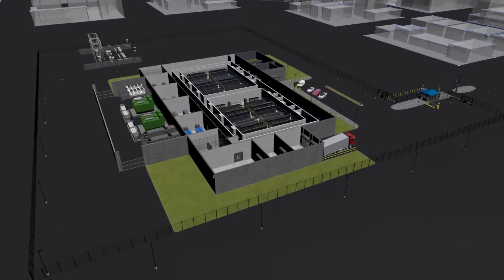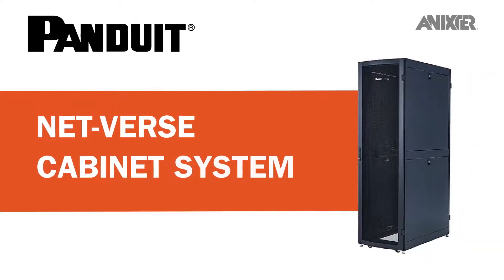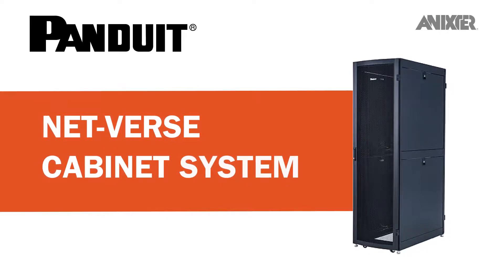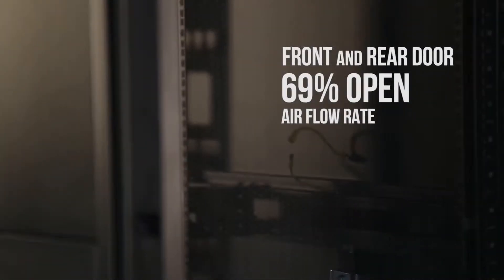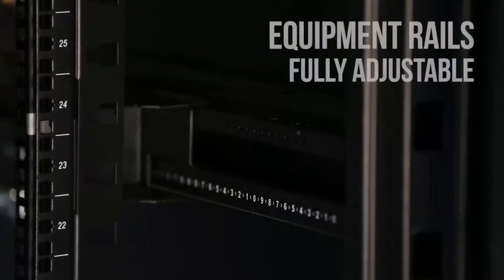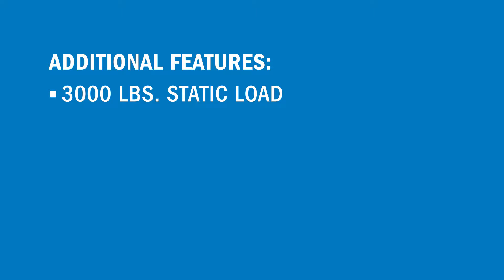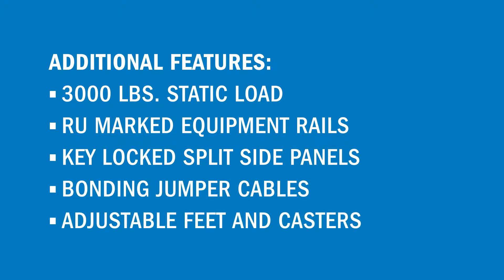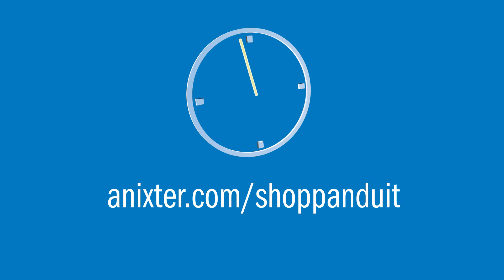Panduit Net-Verse Cabinets - Anixter Featured Technology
Panduit Net-Verse™ Cabinets are ideal for data center managers and system integrators in need of a solution that provides maximum flexibility within data center, enterprise and colocation deployments.